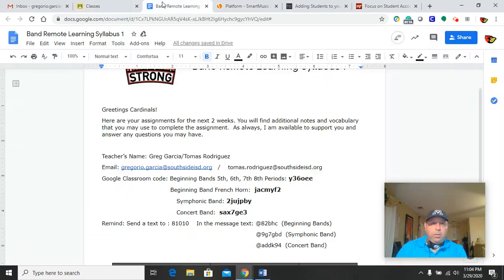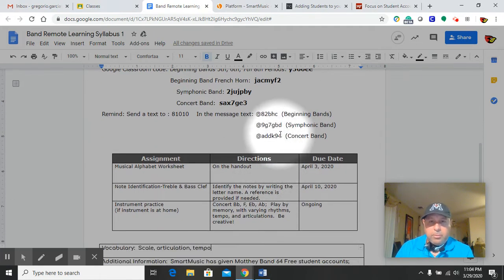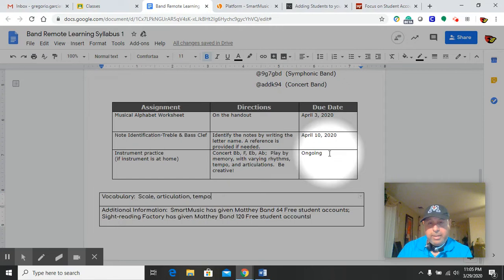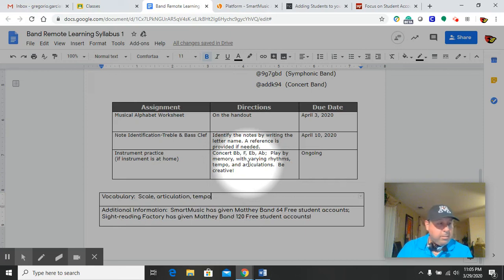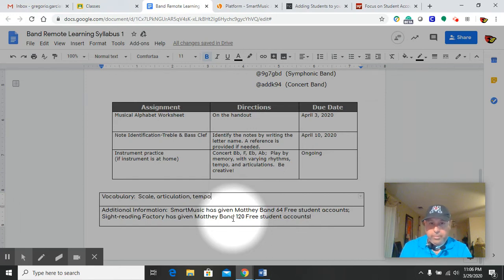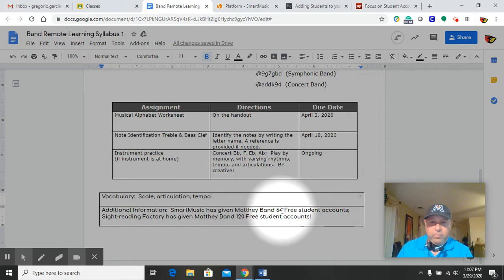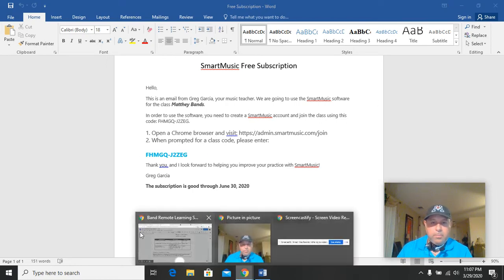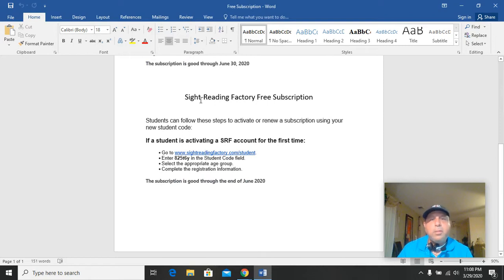Welcome to Matthey Virtual Band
Matthey Virtual Band
Week 1 March 31 - April 3, 2020